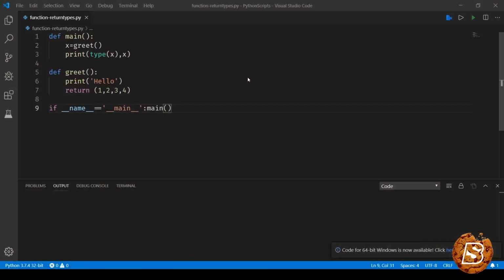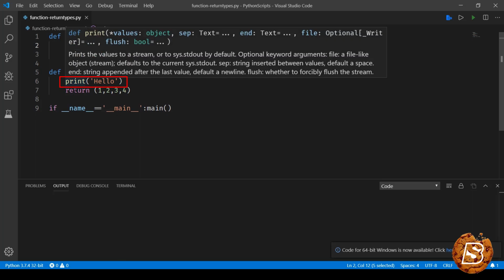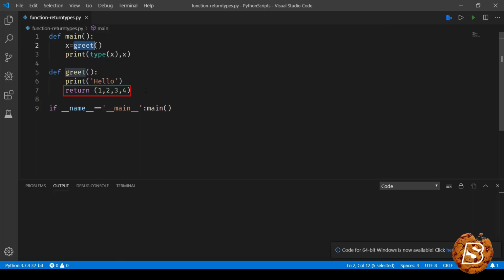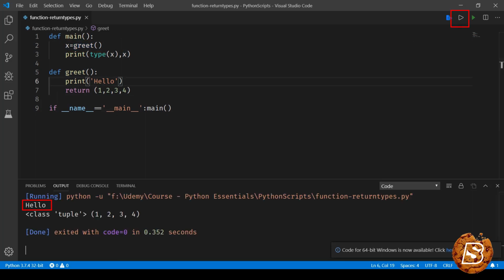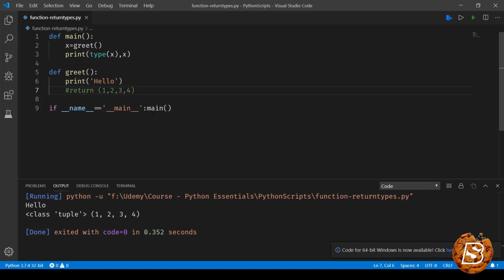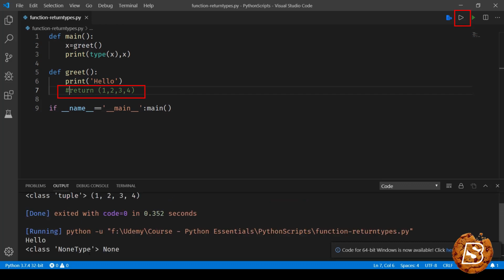34. Python Essentials: Return Values in Python Functions: Empowering Functions to Deliver Results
Return Values in Python Functions: Empowering Functions to Deliver Results